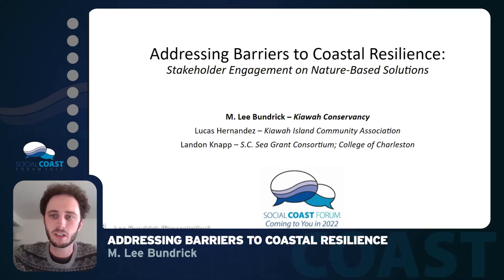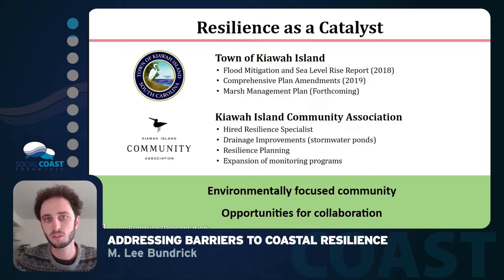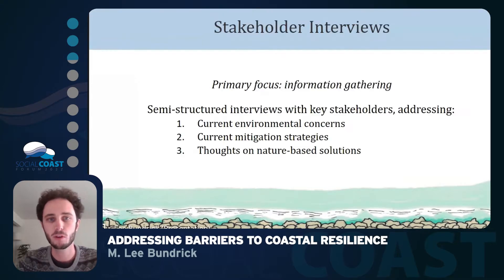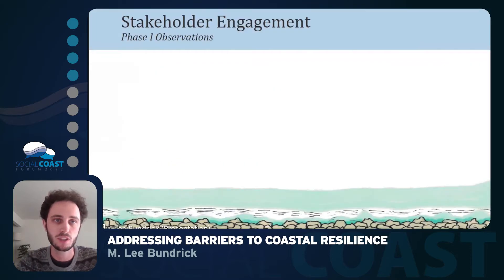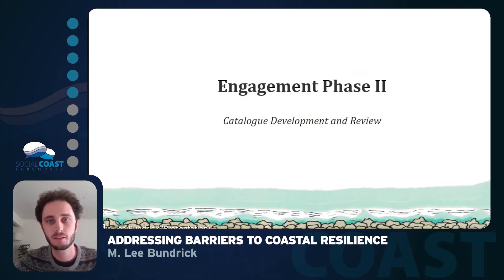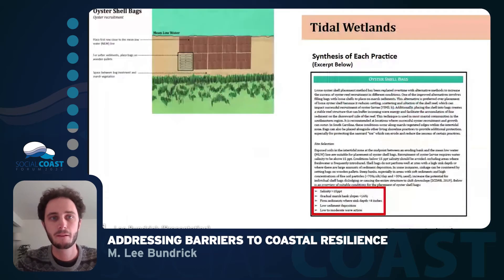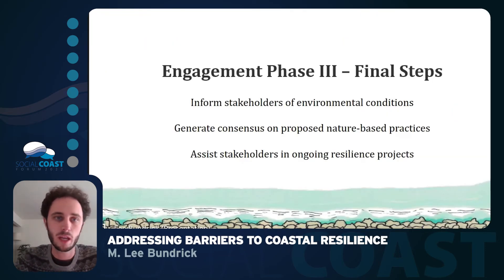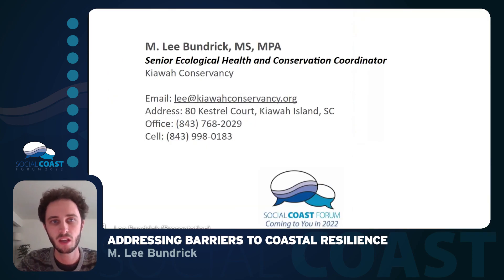Addressing Barriers to Coastal Resilience: Stakeholder Engagement on Nature-Based Solutions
With the increasing frequency and severity of coastal hazards across the country,
the need for innovative resilience infrastructure continues to grow along the coast.
Nature-based solutions are becoming a preferred option due to their ability to
increase the resilience of both human and wildlife communities. A multi-
organizational planning effort provided a pathway towards a long-term, sustainable
future for a South Carolina barrier island community. This presentation provides
insight on the collaborative work with stakeholders, future directions based on what
was learned, and lessons learned over the course of these efforts.